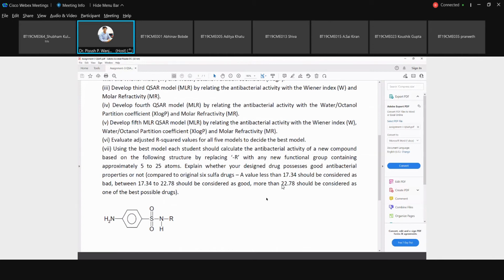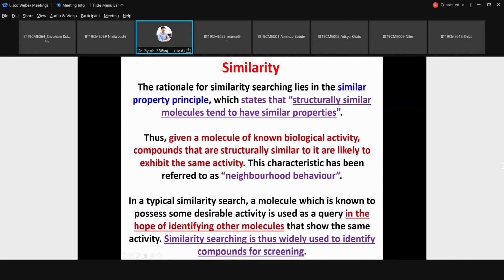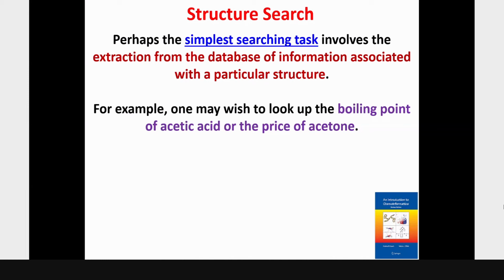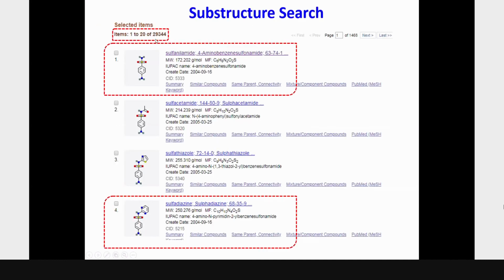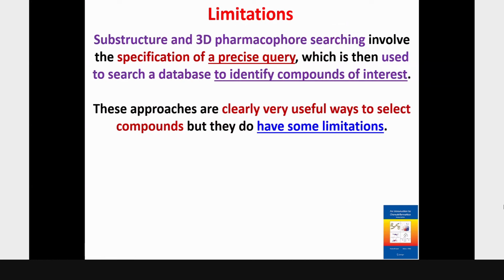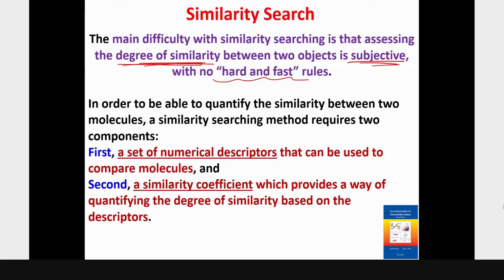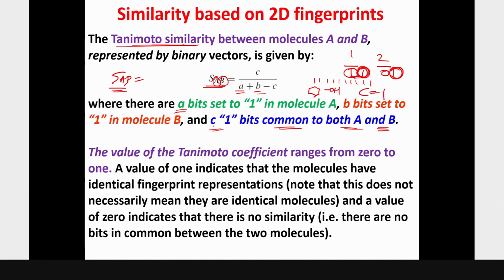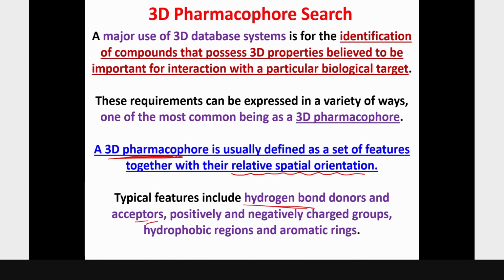Cisco Webex Meetings 2021 09 28 14 03 31